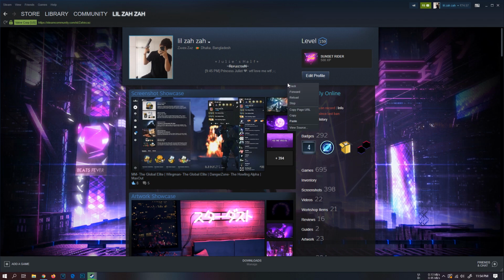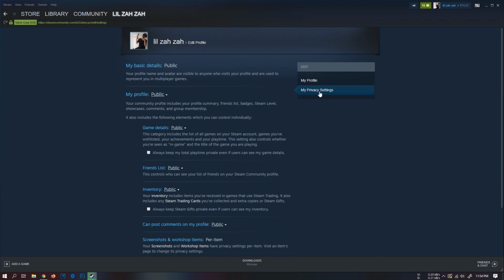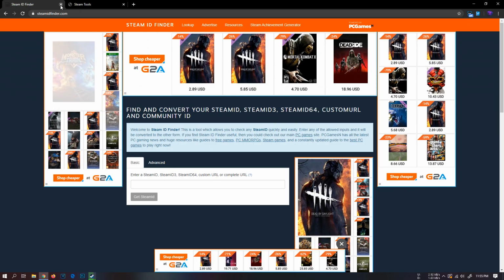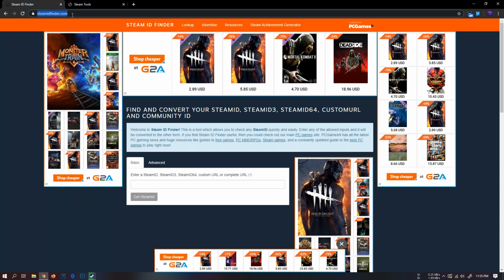Find Out Your First Friend On Steam!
Odd topic but I've had the curiosity to know who was my first friend on steam once. Thought about sharing this with you guys.